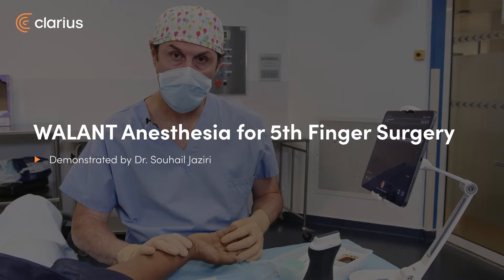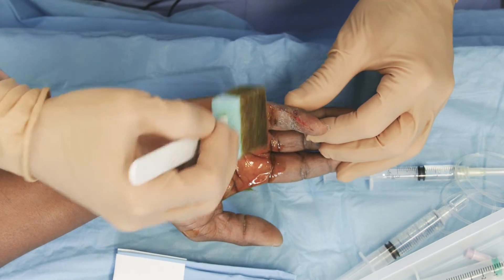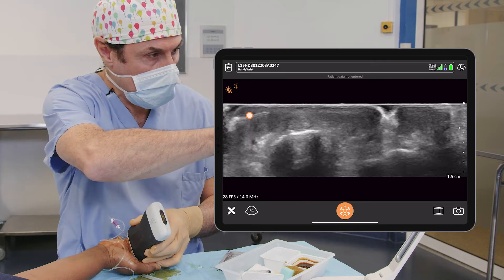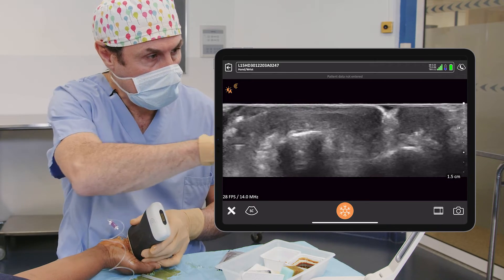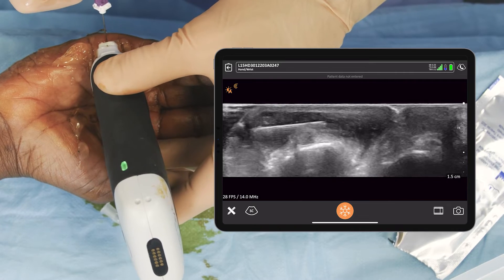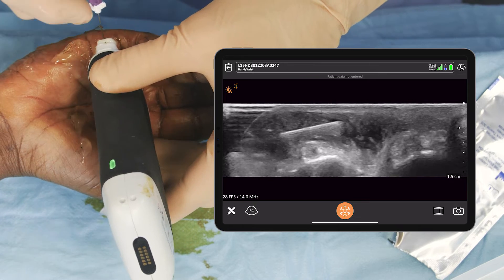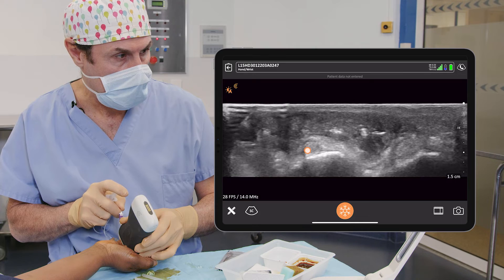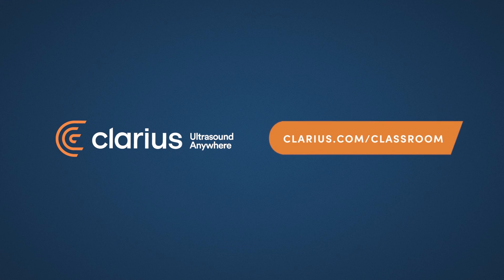WALANT Anesthesia for 5th Finger Surgery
In this video Dr. Jaziri performs WALANT (Wide Awake Local Anesthesia No Tourniquet) for a patient presenting to the Emergency with an open wound to the 5th finger.